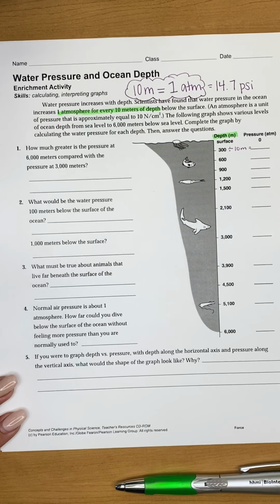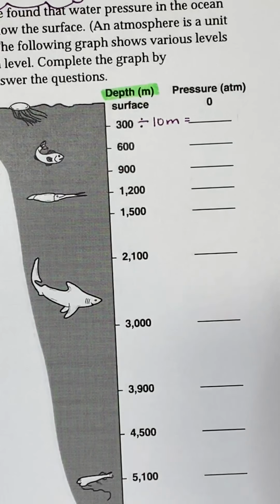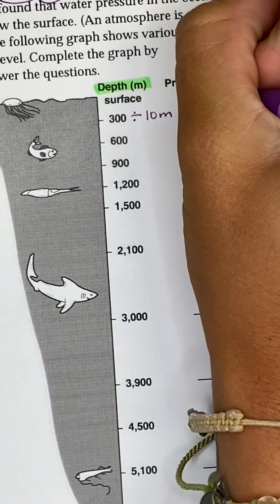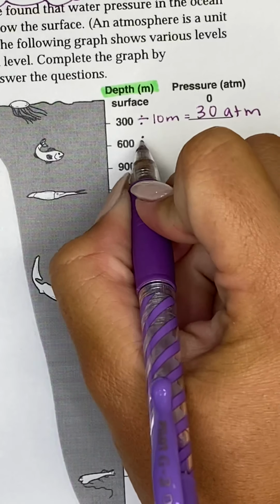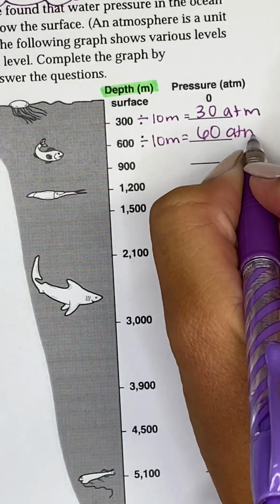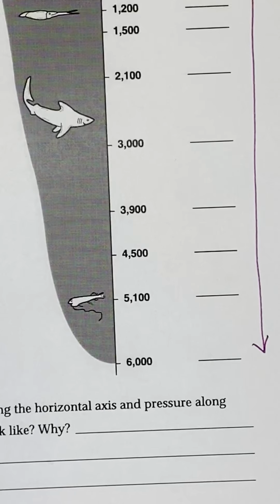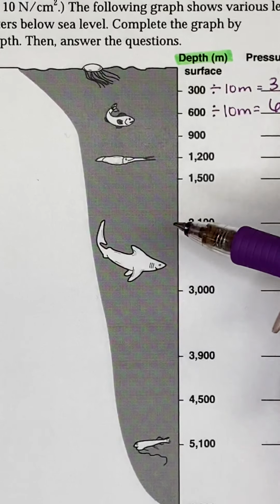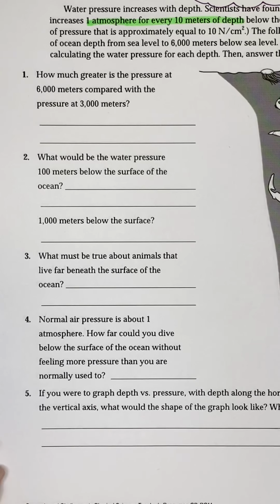Water Pressure Worksheet